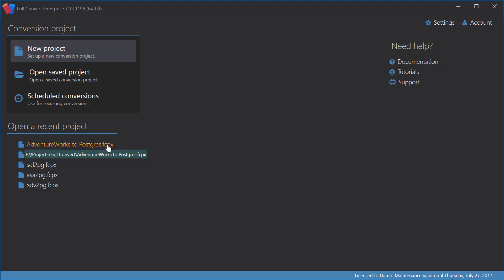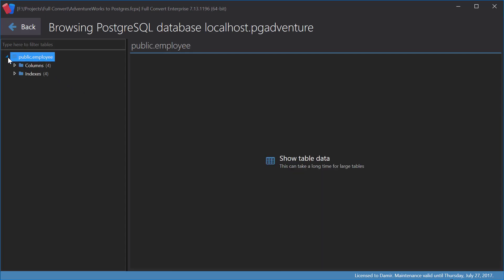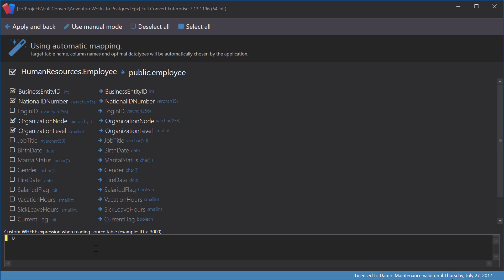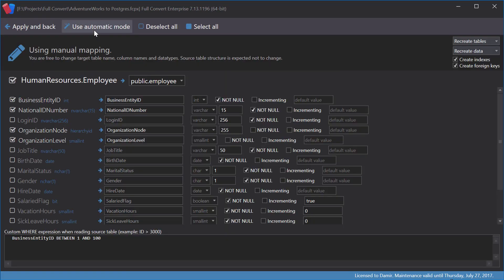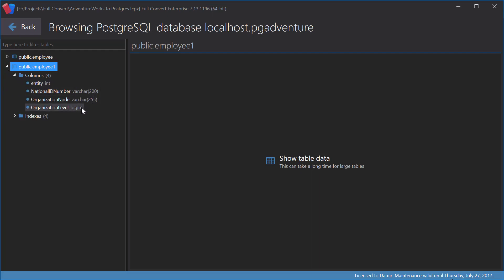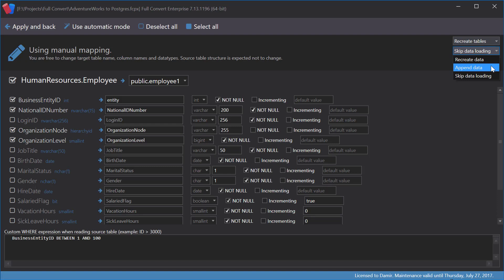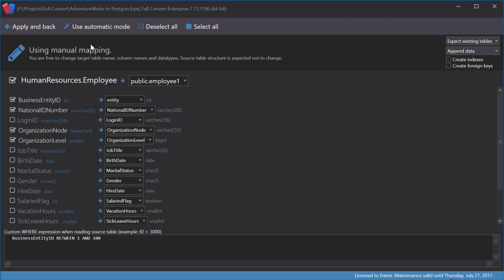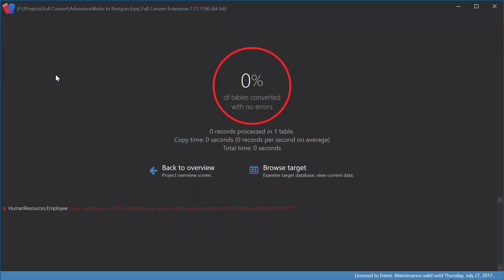Full Convert: Map Tables and Columns During ETL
✅ *Gain Complete Control Over Your Database ETL*

Need to customize exactly what data gets copied and how? This comprehensive tutorial shows Full Convert's mapping features - from basic column selection to advanced manual mapping with complete schema control.

✅ Selecting specific columns for migration (deselecting unwanted fields)
✅ Using WHERE expressions to filter data during copy (business_entity_id BETWEEN 1 AND 100)
✅ Manual mapping mode for complete control over table structure
✅ Renaming tables and columns during conversion
✅ Changing data types and nullability (smallint → bigint)
✅ Understanding data copying modes: Recreate, Append, and Skip Data
✅ Using "Expect existing table" for incremental data loads
✅ Recognizing mapping icons in the interface
✅ Setting up scheduled conversions for daily data appends

*Real Demo:*
Watch AdventureWorks to PostgreSQL migration with step-by-step customization - filtering 290 records down to 100, changing table names, modifying data types, and testing append mode with primary key validation.

✅ Automatic vs Manual mapping modes explained
✅ Custom SQL WHERE filtering for selective data copy
✅ Per-table column selection with visual indicators
✅ Data type overrides and precision adjustments
✅ Primary key conflict detection in append mode

*Perfect for: *
Database administrators and developers using Full Convert who need precise control over what data migrates and how target schemas are structured.

See how mapping transforms basic database copies into strategic data migrations. Whether you're filtering test data, restructuring schemas, or setting up incremental loads, these features give you complete control.

Ready to take control of your database conversions? Watch now and master Full Convert's mapping capabilities.